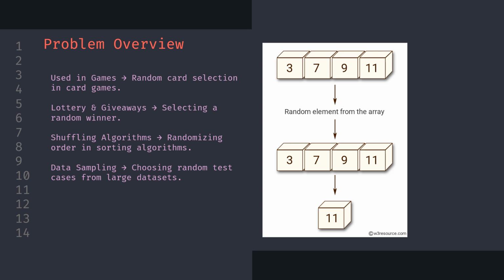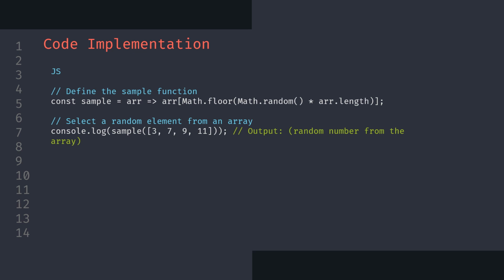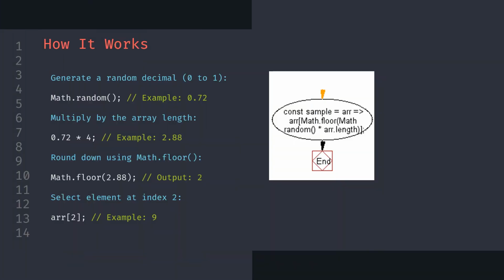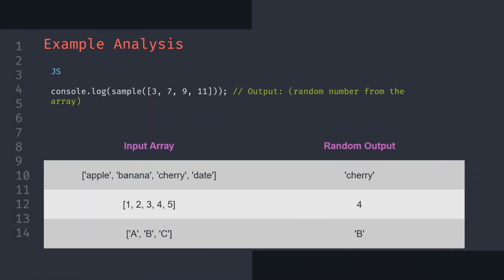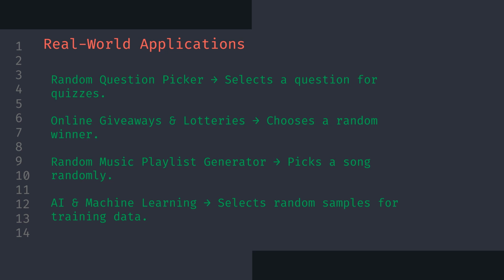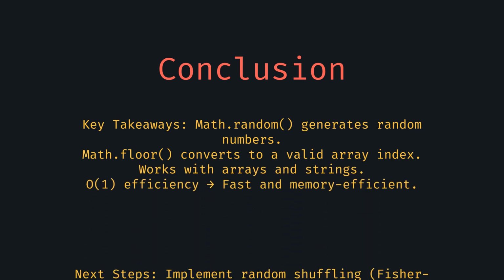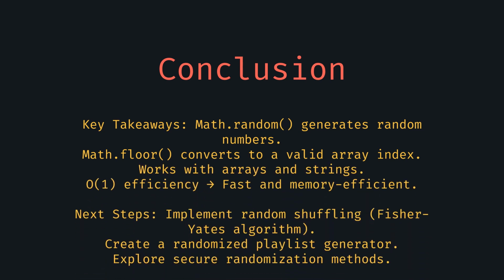Random Element from Array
📽️ Video Title: Get a Random Element from an Array in JavaScript

In this video, you'll learn how to select a random element from an array using JavaScript. This is a handy trick for anything involving randomness—like showing random quotes, picking winners, or shuffling data.
In this video, you'll learn:
• How to get a random index from an array.
• Best practices for safely accessing elements.
• Real-world applications like games, quizzes, and recommendations.
What You'll Need:
• Basic knowledge of arrays and the Math object in JavaScript.
• A code editor or browser console to try things out.
📚 Resources:
• JavaScript Math.random() documentation (MDN).
• Array indexing and manipulation guide.

Happy Coding! 🎲✨